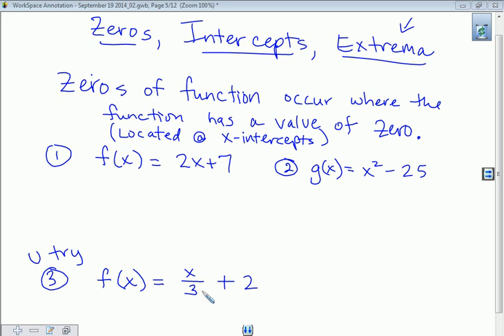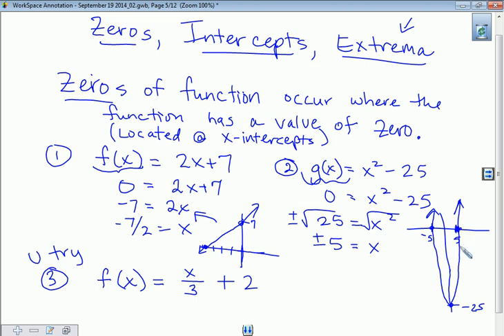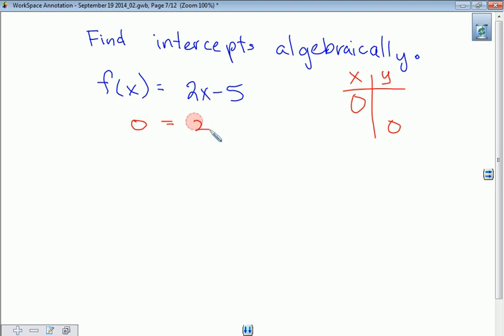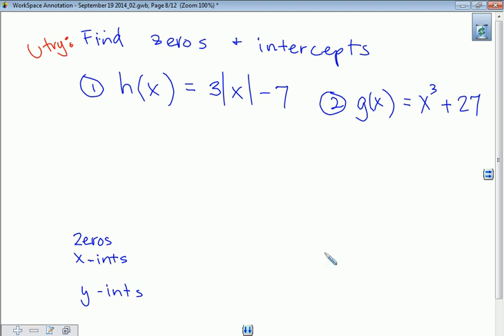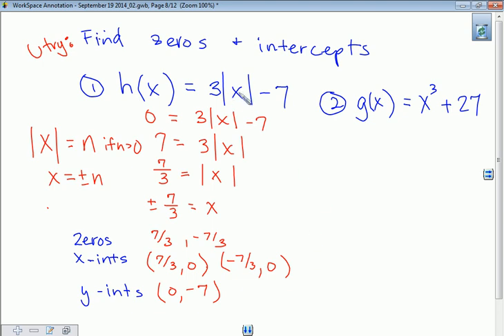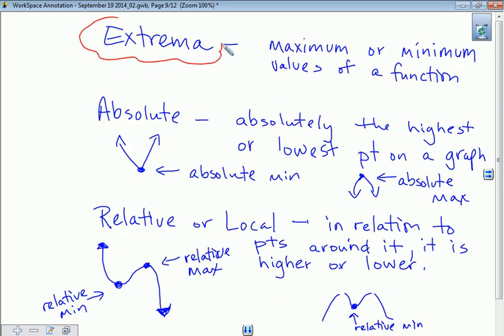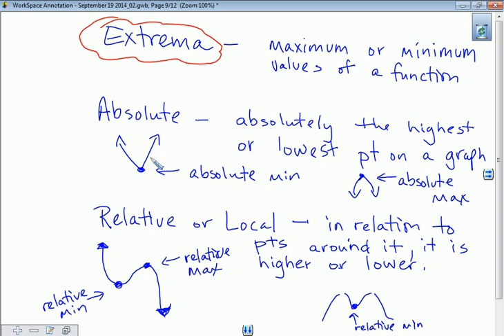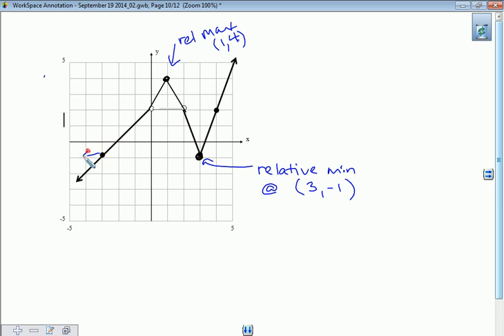ACAAG 9 19 14